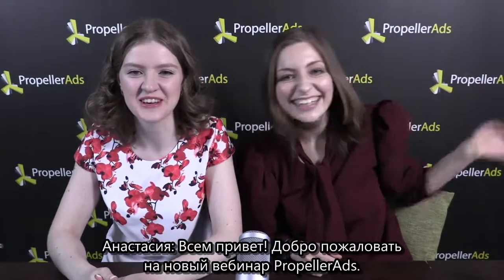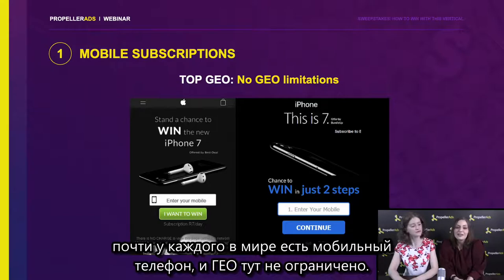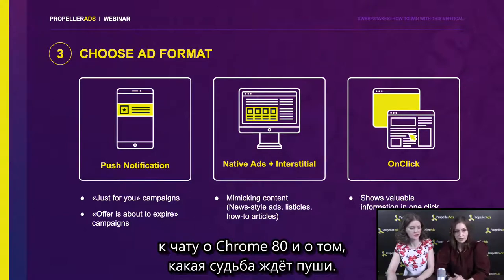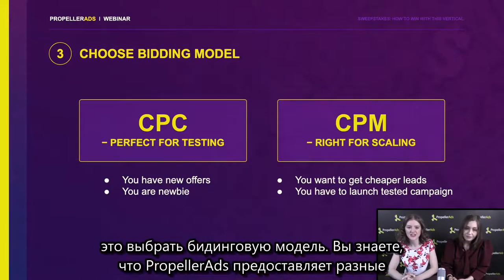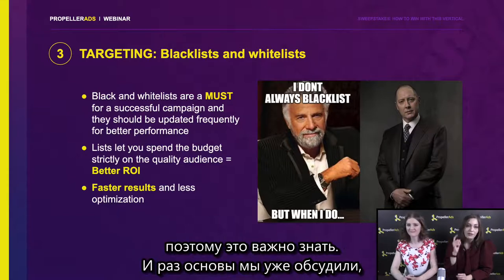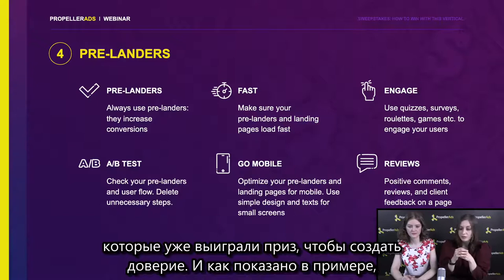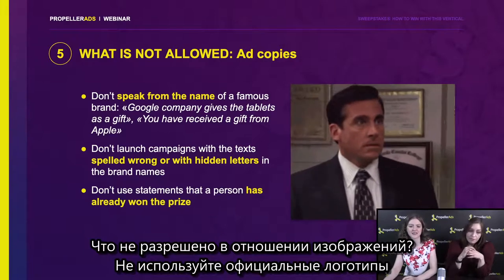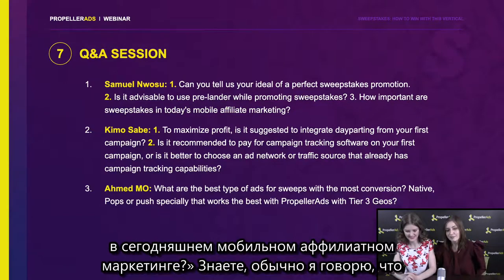[Вебинар] Свипстейки: как заработать с этой вертикалью (ру субтитры)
Запись вебинара PropellerAds, 30 января 2020 года.

Хронология:
1:40 - О чем эта вертикаль
9:09 - Статистика
11:48 - Как подготовить кампанию
28:25 - Креативный ориентир
38:12 - Полиси
42:02 - Кейсы
46:13 - Q&A Сессия

- Will Chrome 80 Kill Push Notifications?
- FREE Webinar| How to Optimize with Target CPA for Push Notifications

"Свипстейки: как заработать с этой вертикалью"